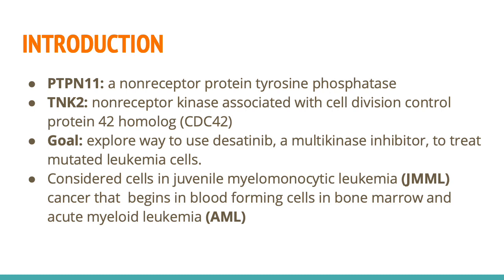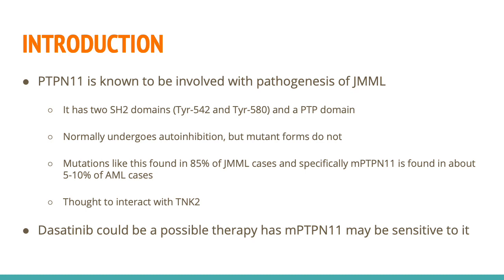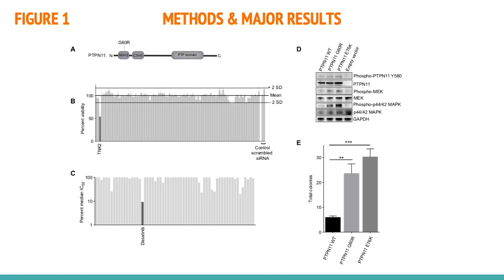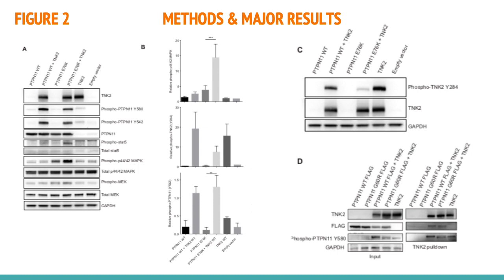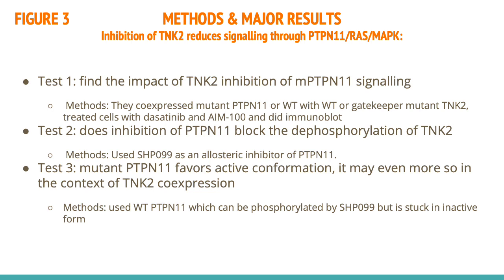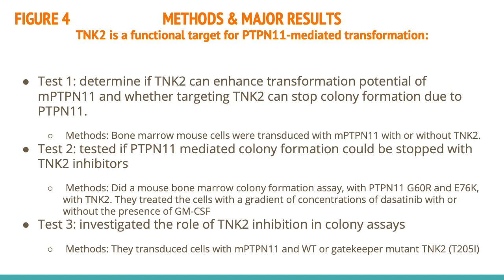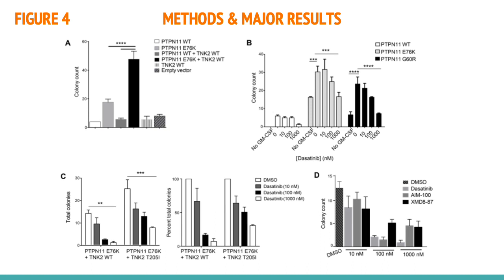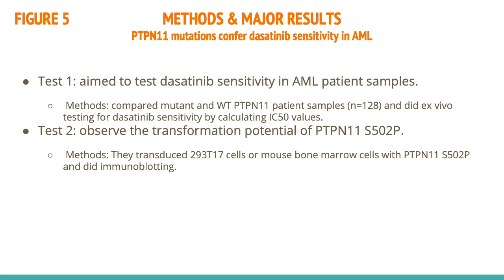Recorded SYNTHETIC LETHALITY OF TNK2 INHIBITION IN PTPN11 MUTANT LEUKEMIA